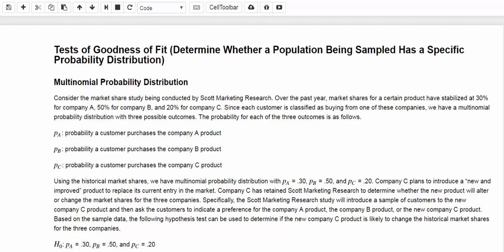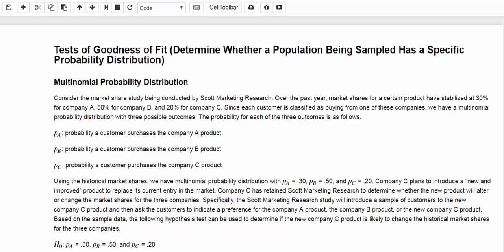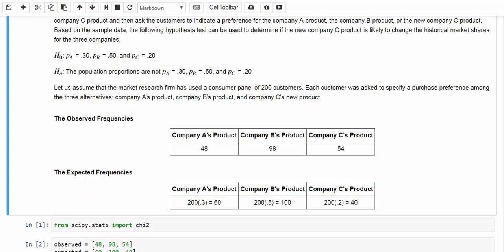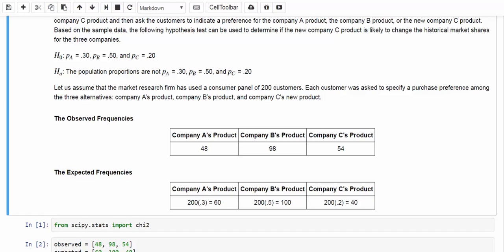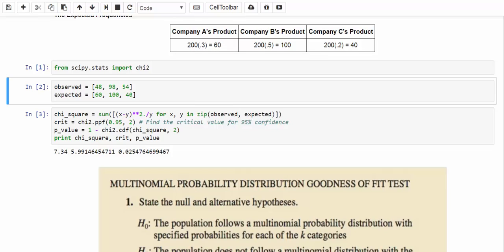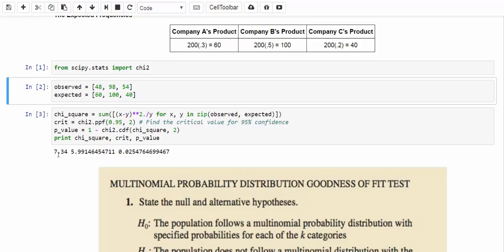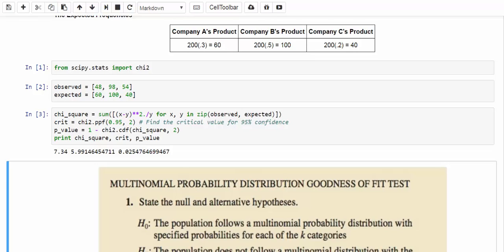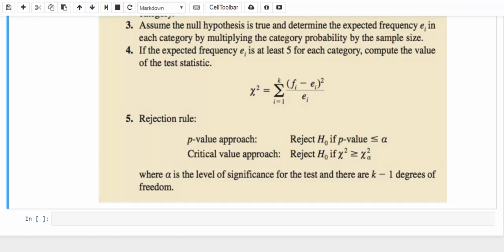AWS12-4 Chi Square Test for Goodness of Fit Multinomial Distribution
This is one of the earlier videos made. It is based on Python 2. Please adjust accordingly for using Python 3.